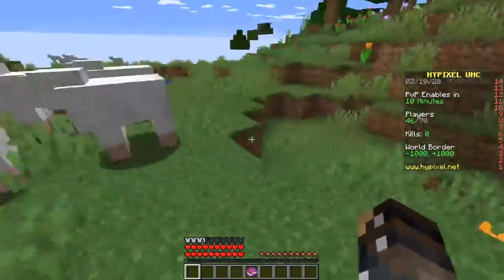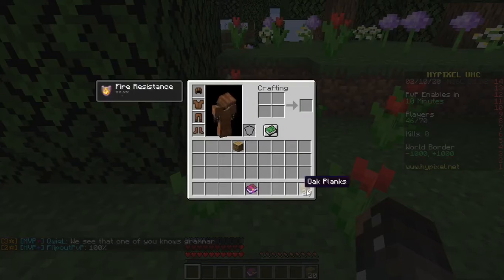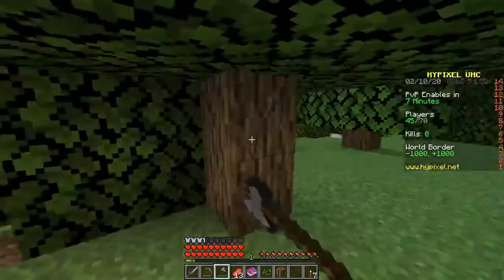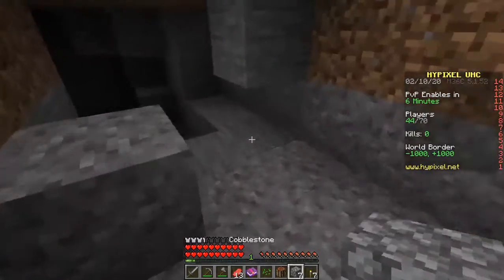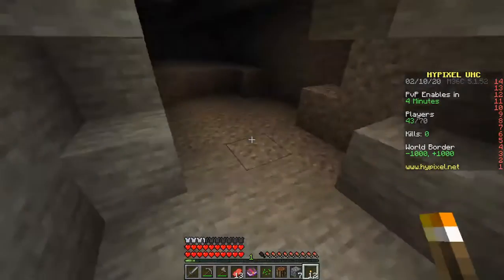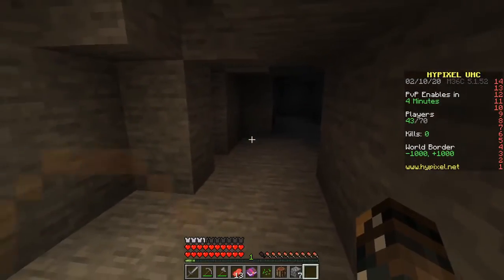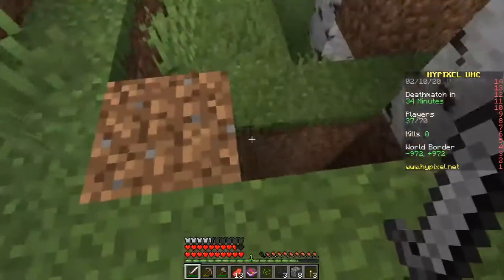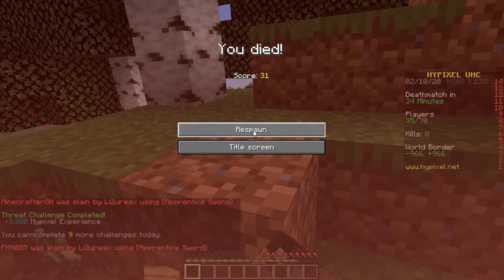Rushing like crazy in Hypixel UHC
Today I go ultra-sweaty-sweat-ness and pretend I am a pro at UHC. Or am I? Idk. You'll have to find out I guess. In this video, I try to hunt down players as SOON as I can. Enjoy!